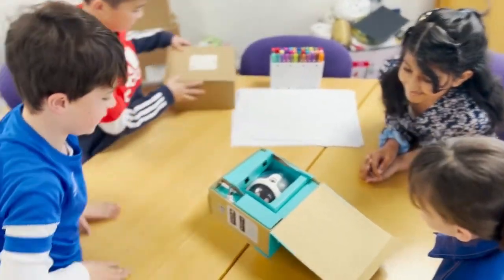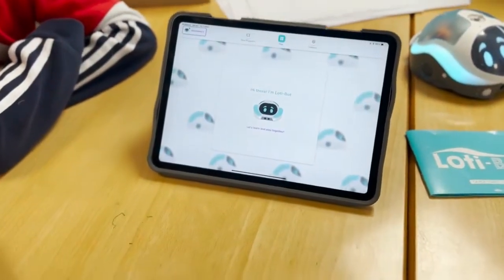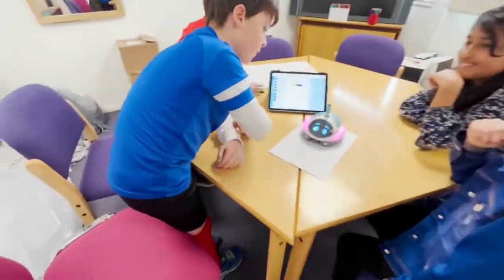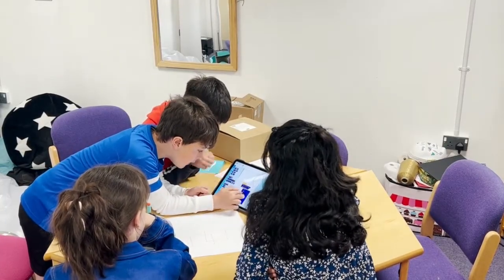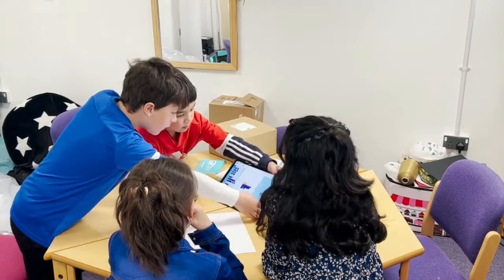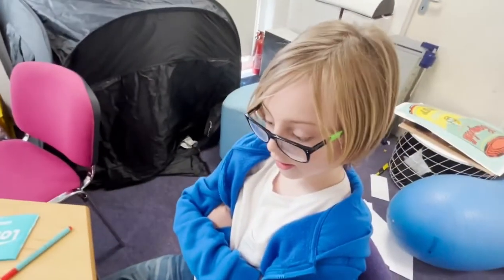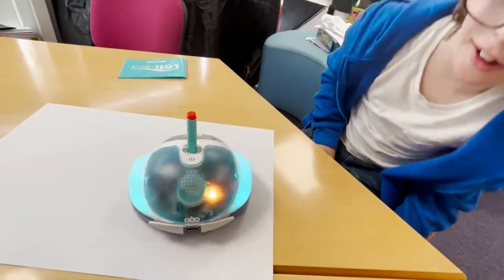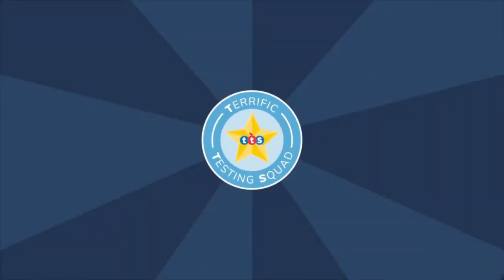Terrific Testing Squad | Loti-Bot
Our Terrific Testing Squad and Mr Hunt from the Front review Loti-Bot! 🤖

Loti-Bot is the newest member of the TTS bot family, featuring programmable movement, highly accurate drawing capabilities and a variety of inputs and outputs. Here are a few of our FAVOURITE features:

✅ Supports learners with computational thinking skills
✅ Ideal size to share between 3 learners
✅ Highly accurate drawing capabilities to support numeracy curriculum